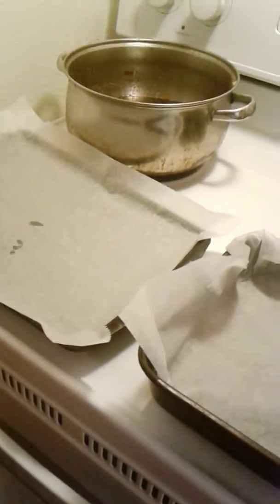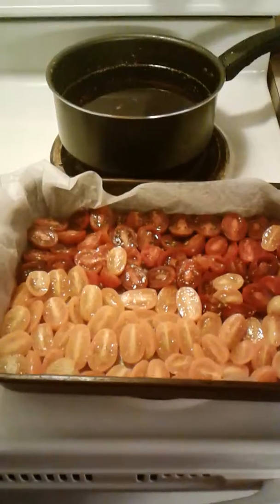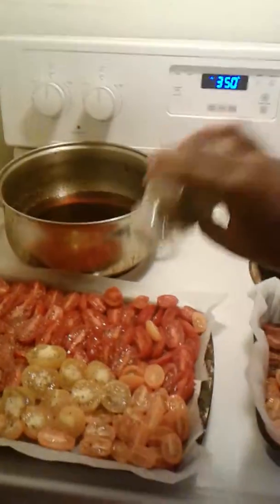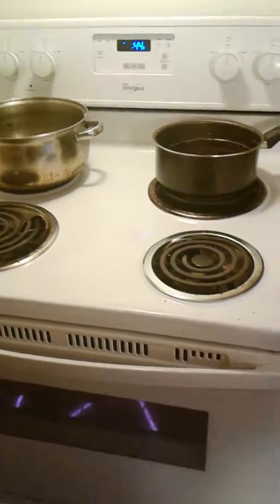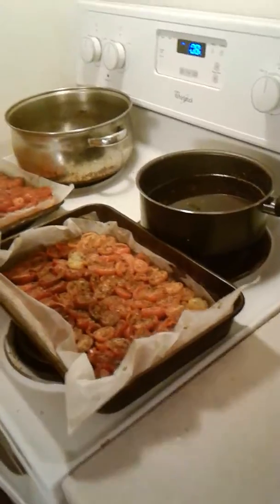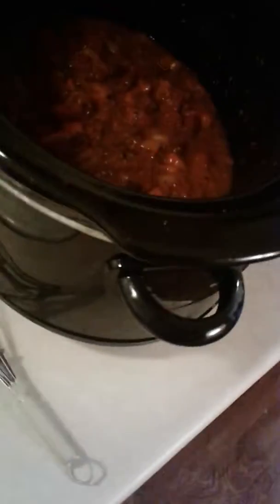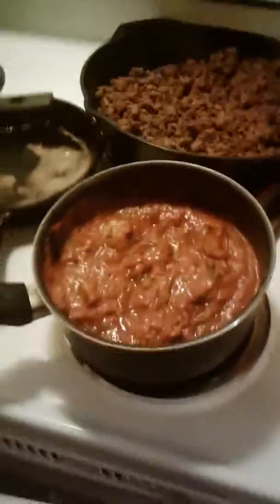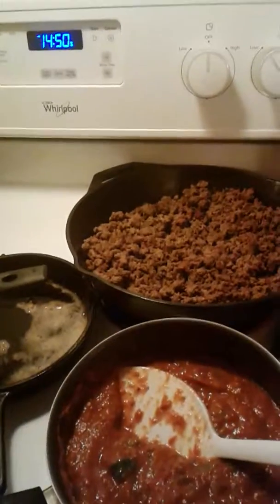Super Easy Homemade tomato pasta sauce from fresh tomatoes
I show how I made an easy tomato sauce, using fresh tomatoes in the oven and crock pot.